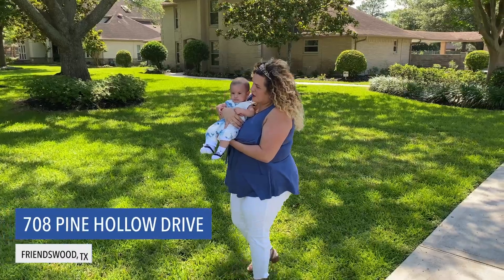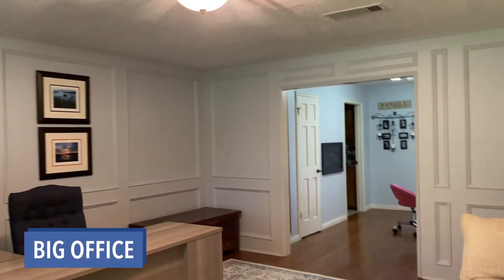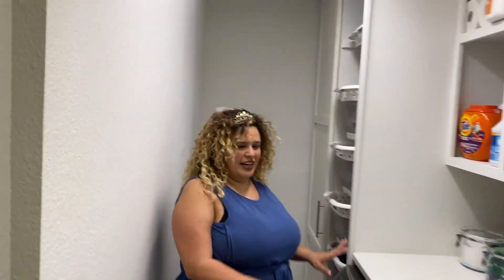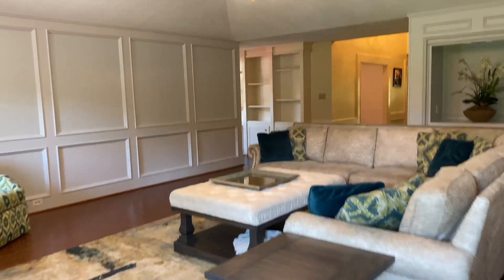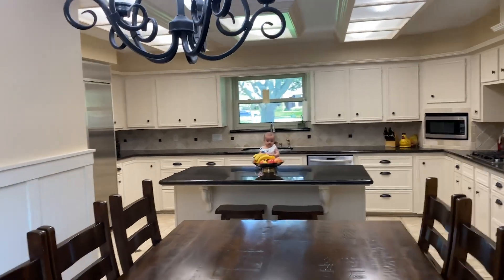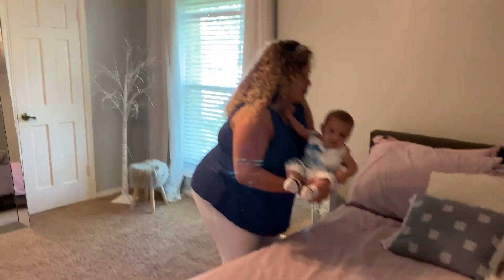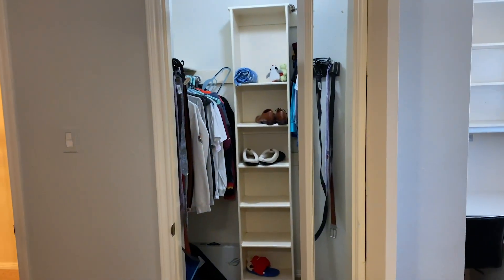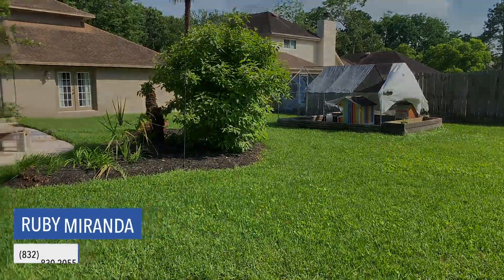708 Pine Hollow Dr, Friendswood, TX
Looking to sell your home?

Looking to buy a new home?

Ruby Miranda, Realtor®
The Texas Queen of Real Estate
The Queen Team
Keller Williams Clear Lake
8610 Spencer Hwy Ste E
La Porte Texas 77571